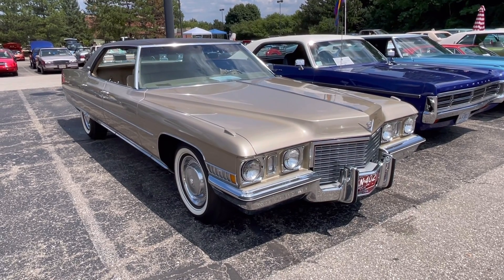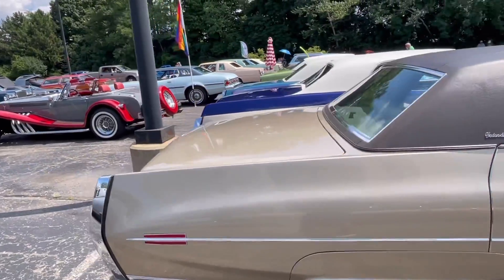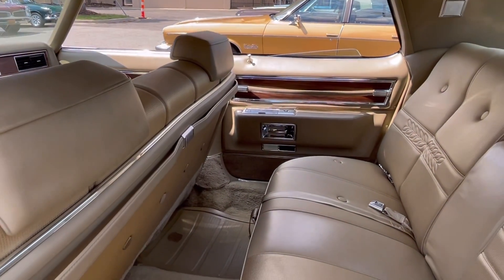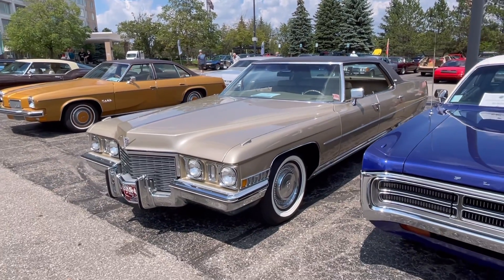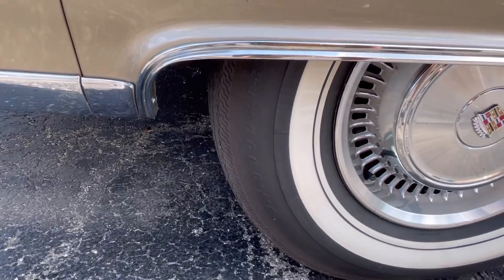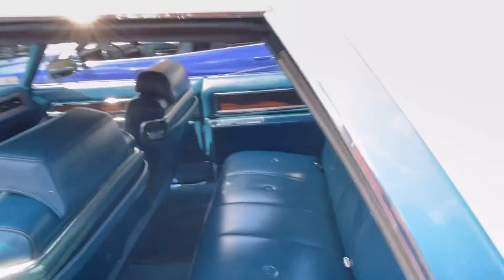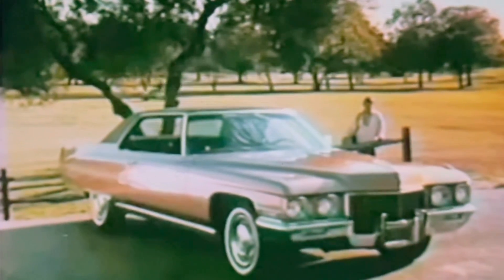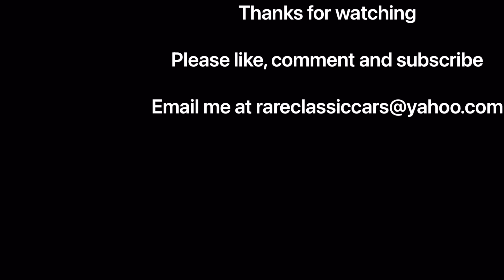1972 Cadillac Sedan Deville & Coupe Deville: The Beginning of the Fall from Grace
Learn more about the 1972 Sedan and Coupe Devilles by looking at these two beautiful examples.